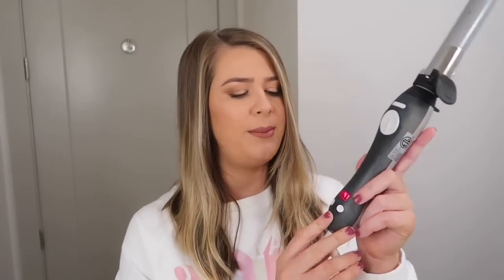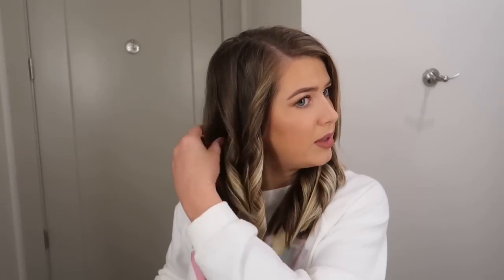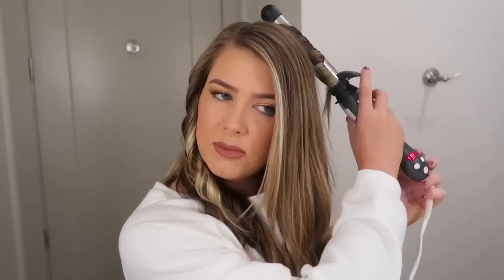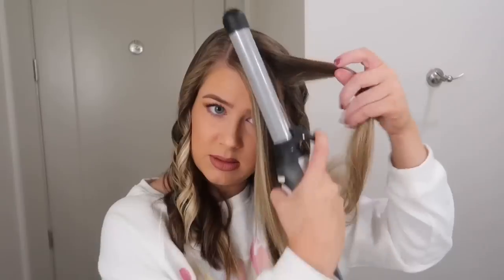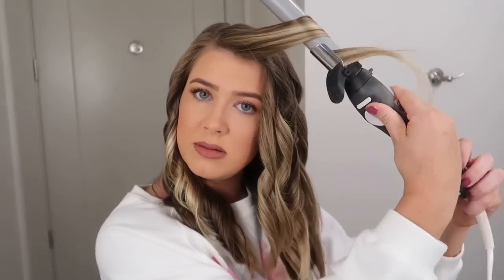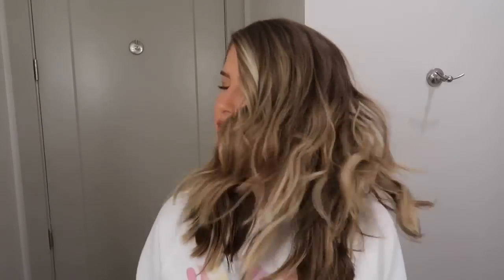HOW I CURL MY HAIR USING THE BEACHWAVER S1 | Kaylee Wood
❤️ PRODUCTS MENTIONED: ❤️

Matrix Miracle Creator Multi-Tasking Spray

Ouai Finishing Creme